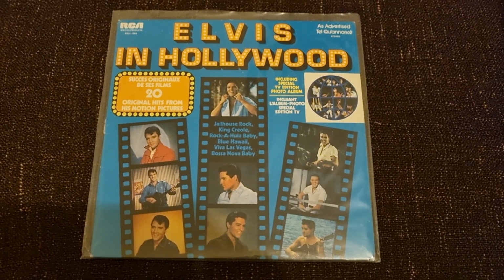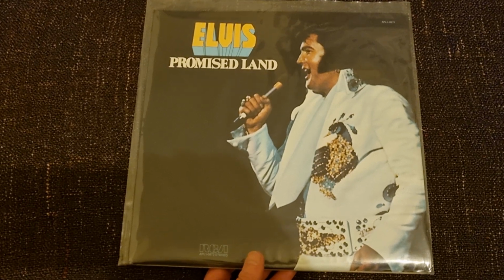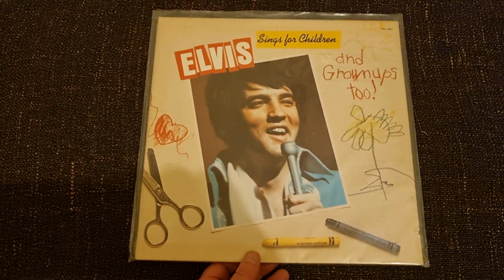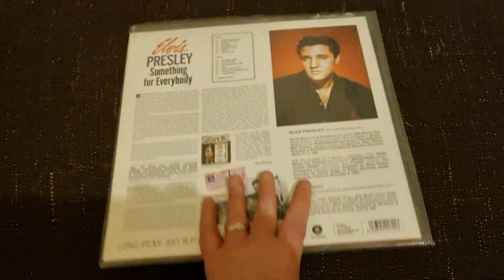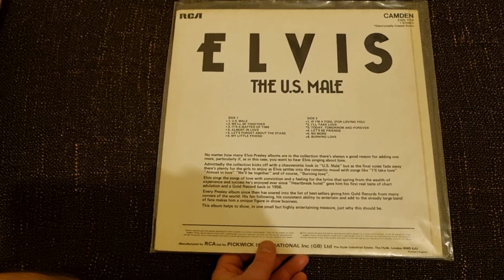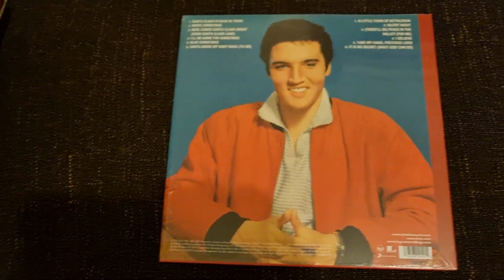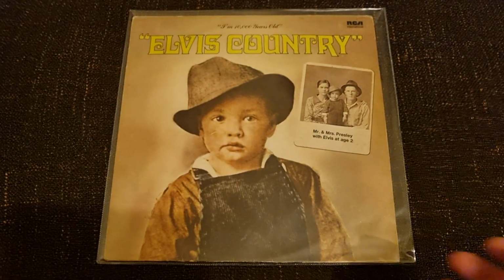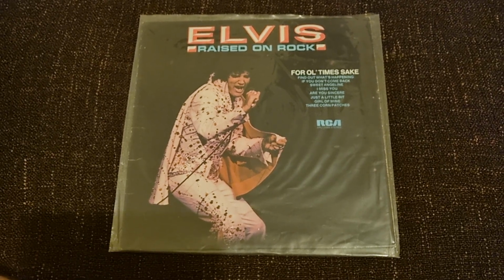Elvis Presley Vinyl Collection Part 2.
Part 2 of my personal collection of Elvis Presley vinyl.